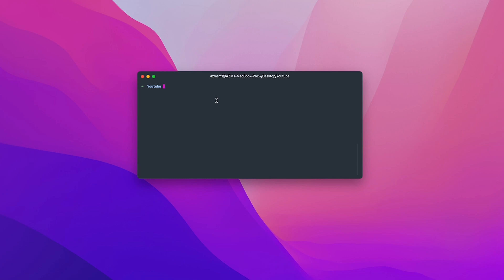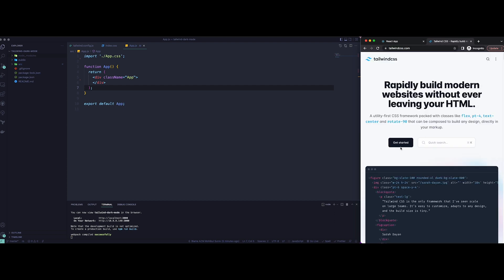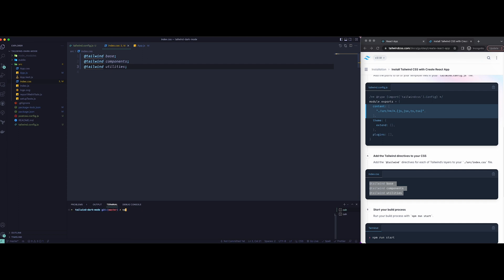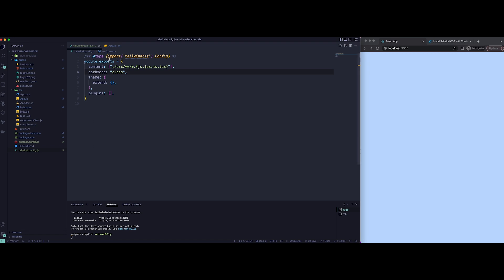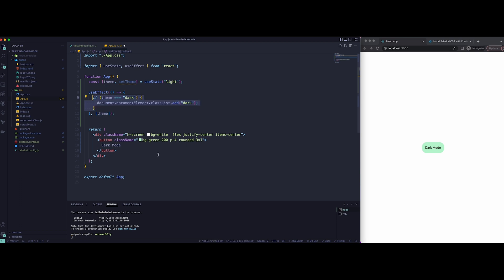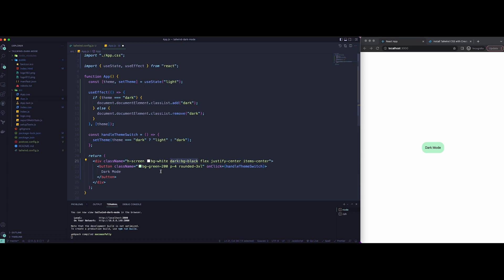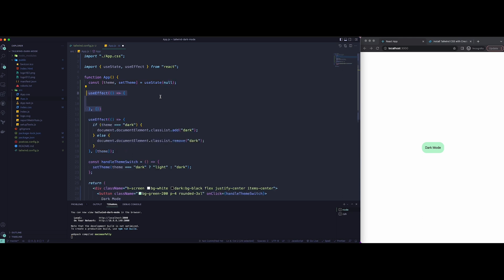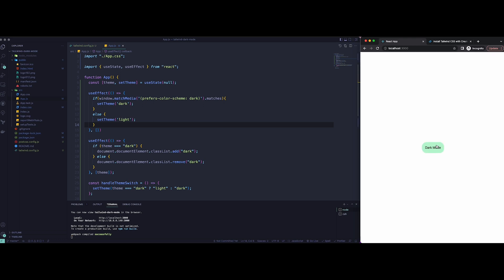Tailwind CSS Dark Mode | React App Theme Switcher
In this short video, I'll show you how to use Tailwind CSS Dark Mode to improve the look and feel of your React app. We'll also discuss how to use Tailwind's Theme Switcher to change the theme of your app with just a few clicks!

Tailwind is a powerful CSS framework that includes Dark Mode support. This video will show you how to use Tailwind's Dark Mode to improve the look and feel of your React app. We'll also discuss how to use Tailwind's Theme Switcher to change the theme of your app with just a few clicks!

This video will also explain to you how you can set it up to check for the browser's default preferred scheme and apply the color according to the settings.